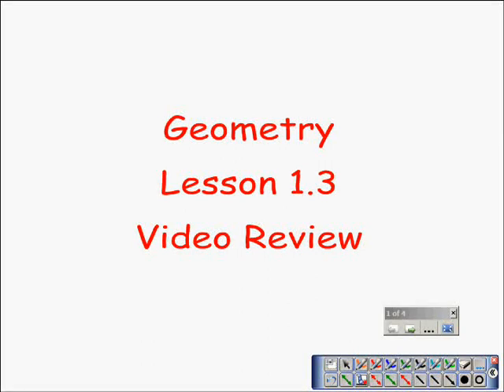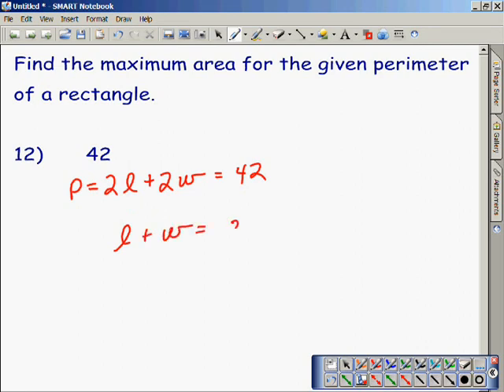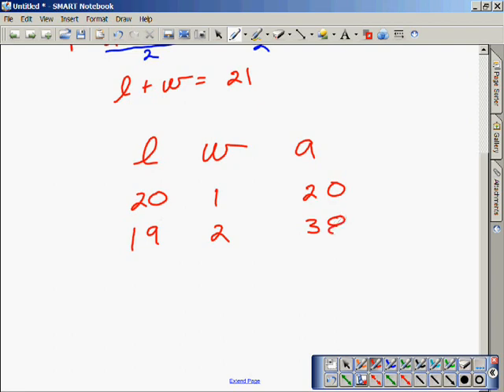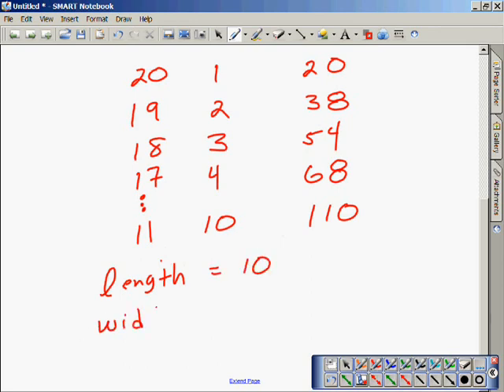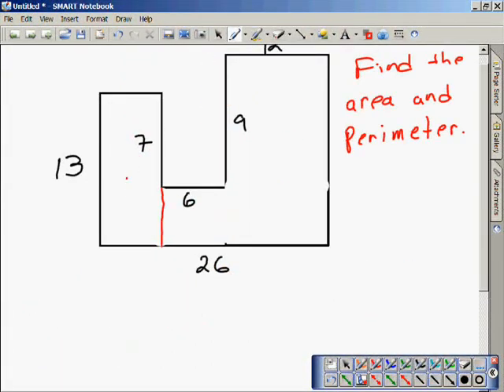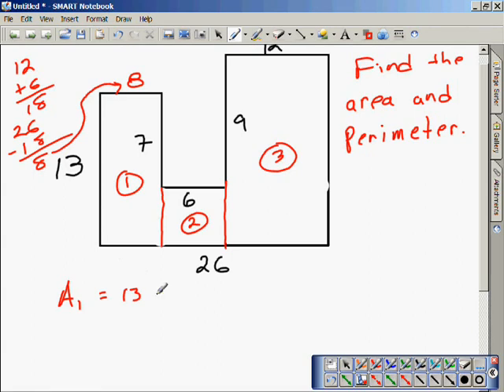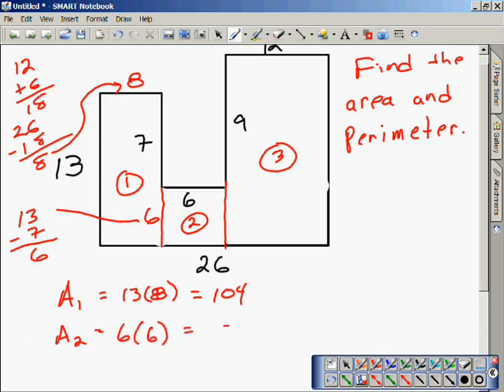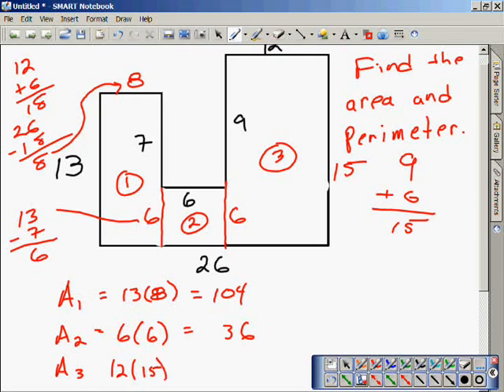How to Find Maximum Area Given the Perimeter | Find Area of Irregular Shape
In this video math lesson I model how find the maximum area of a rectangle when given the perimeter. It is a pretty easy thing to do once you learn the rule.

Second, I model how to find the area of an irregular shape.